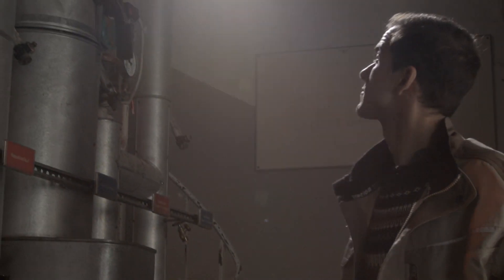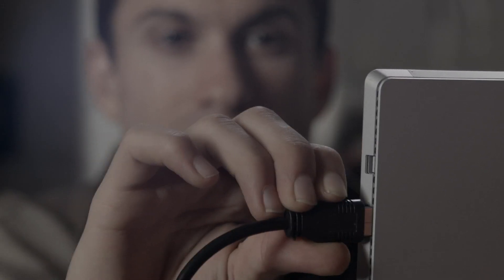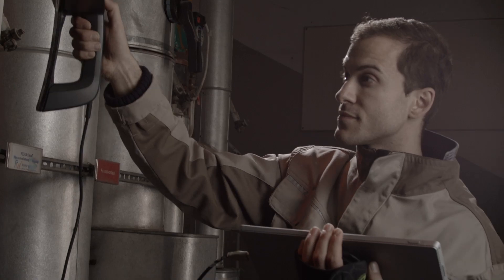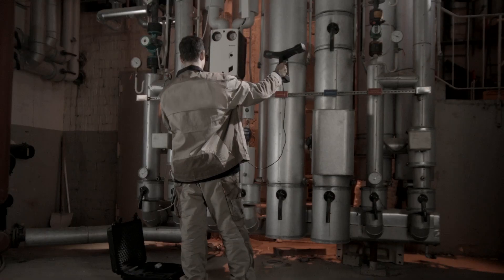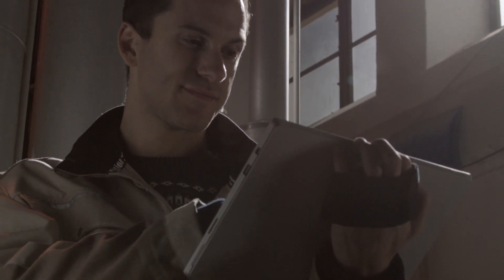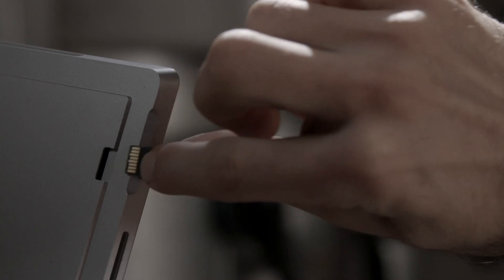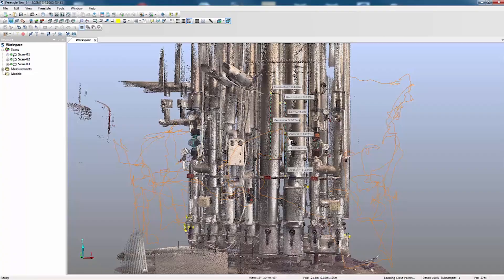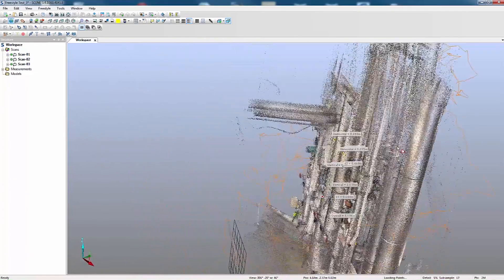New FARO Freestyle3D Handheld Laser Scanner - Architecture, Engineering and Construction (AEC)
The new FARO Freestyle3D Handheld Laser Scanner is an easy, intuitive device for use in Architecture, Engineering and Construction (AEC), Law Enforcement, and other industries.

The FARO Freestyle3D offers unprecedented real-time visualization by allowing the user to view point cloud data on a tablet PC as it is captured. The Freestyle3D scans to a distance of up to three (3) meters and captures up to 88K points per second with accuracy better than 1.5mm.  The patent-pending, self-compensating optical system also allows users to start scanning immediately with no warm up time required.